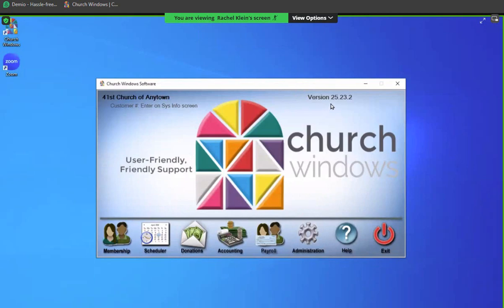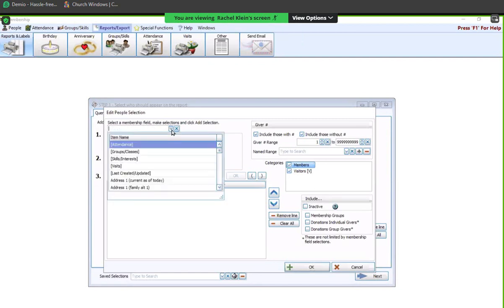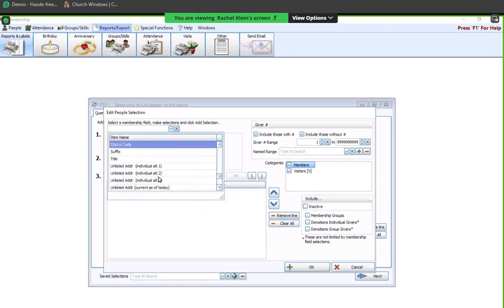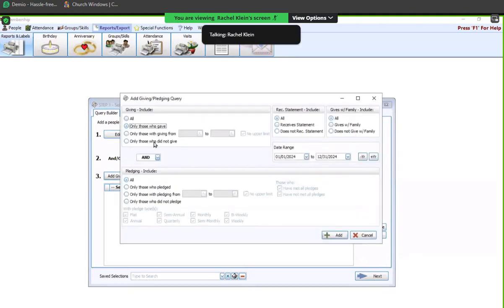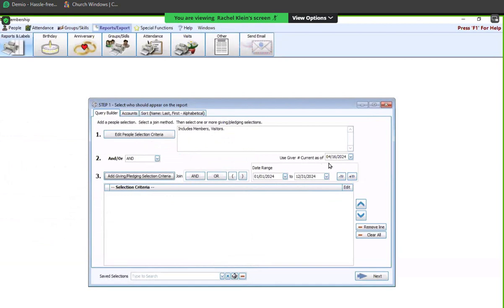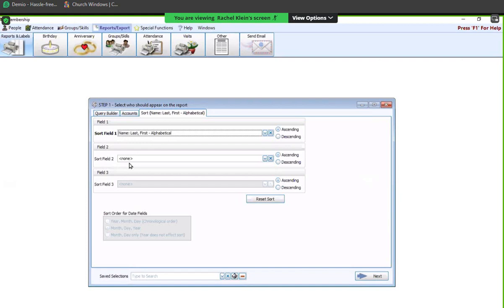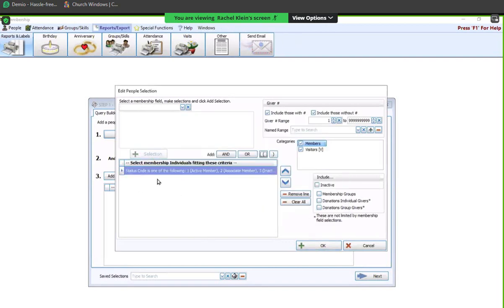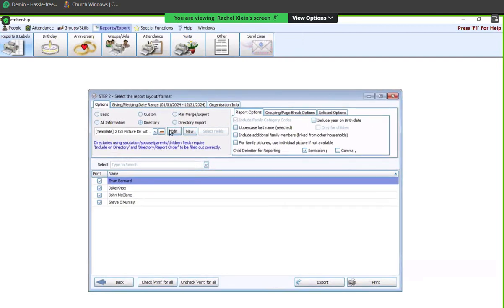Church Windows Membership: Step 1 Reporting (v25 & Newer)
Learn about Edit People Selection Criteria, Add Giving/Pledging Selection Criteria, Accounts Tab, Sort Tab, and Saving Criteria.  Presented on 04/16/2024.